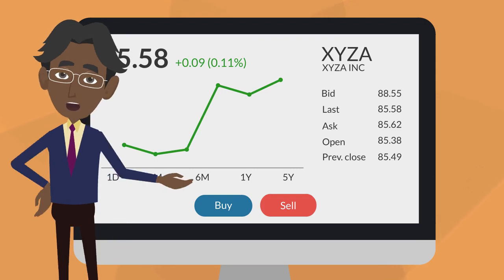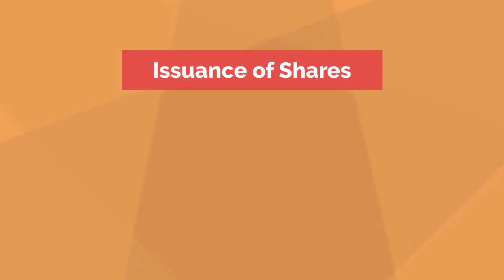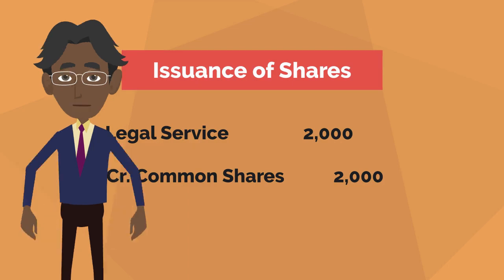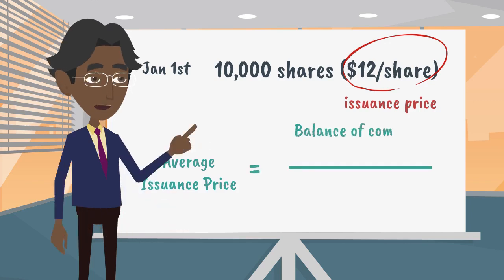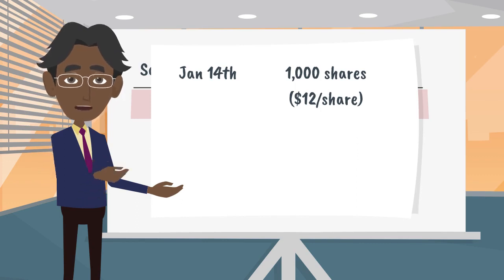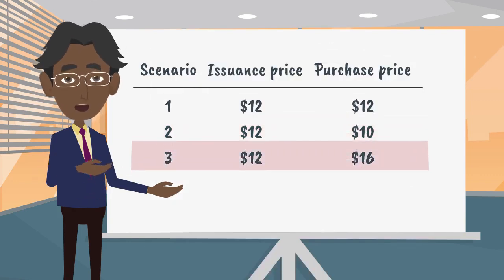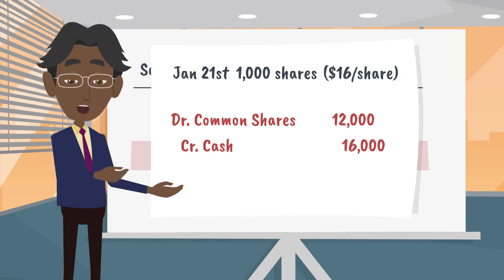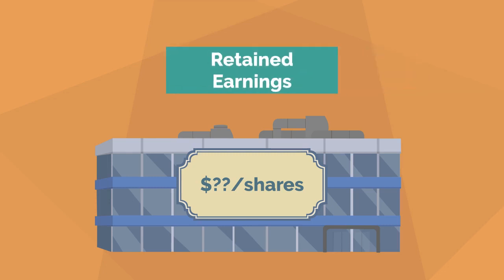Share Transactions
Animated Accounting Project
This project was made possible by the UBC Vancouver OER Fund Implementation Grant, and is led by Dr. Rajesh Vijayaraghavan. The project aims to improve students’ conceptual understanding of fundamental accounting principles.